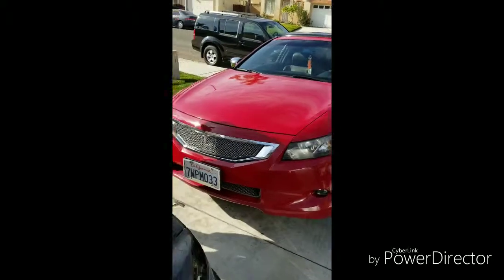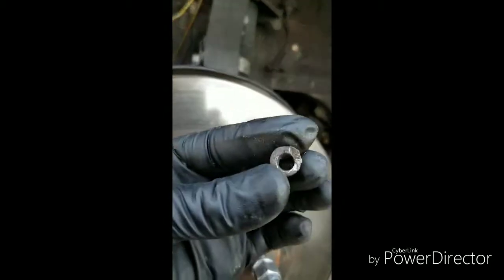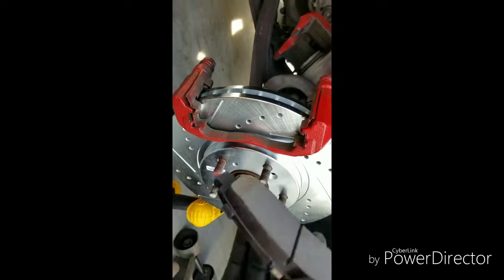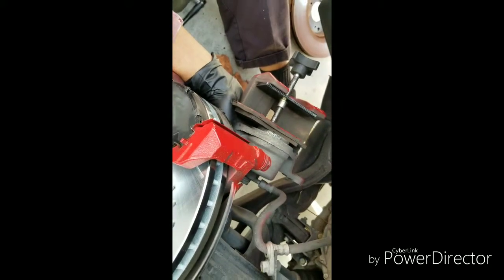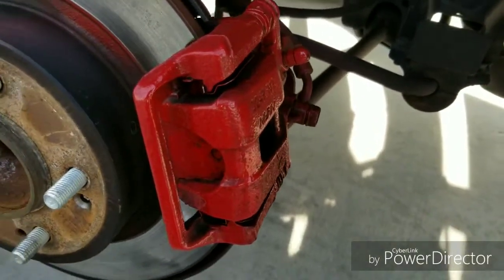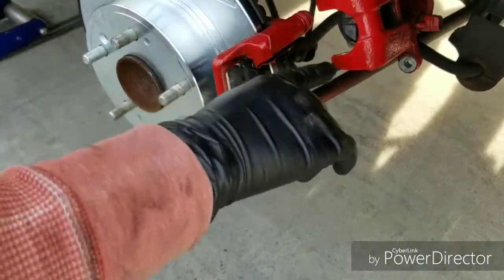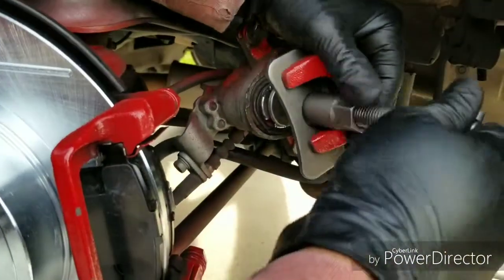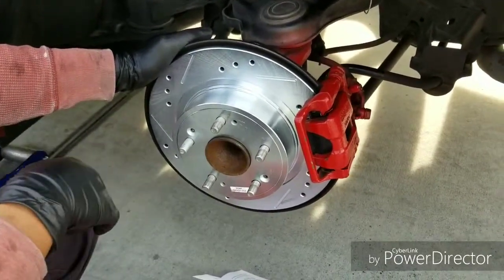2010 ACCORD BRAKE/ROTOR SWAP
How to swap brakes/Rotors on a 2010 accord and most disc brake vehicles